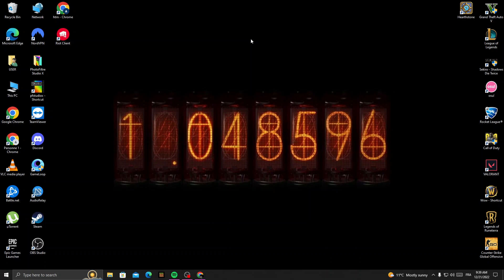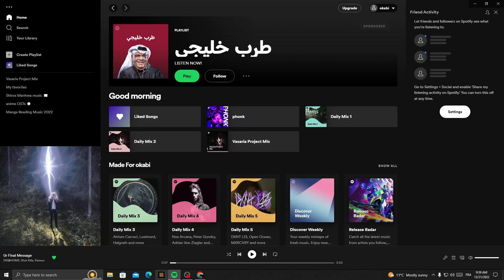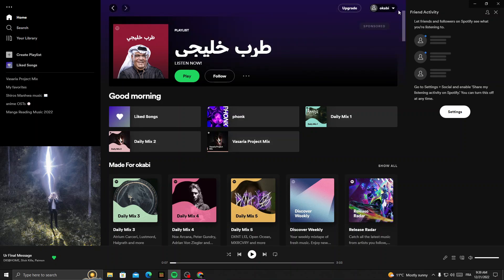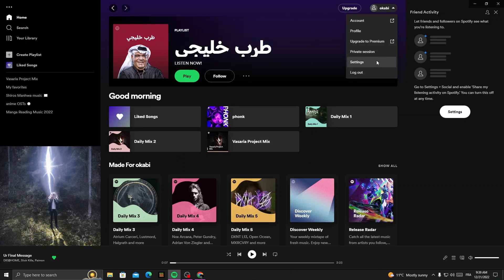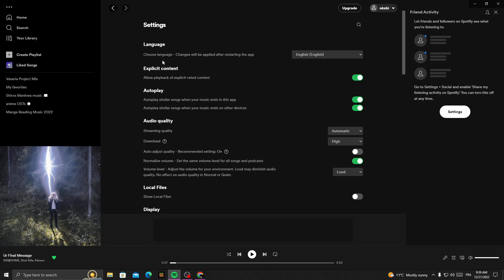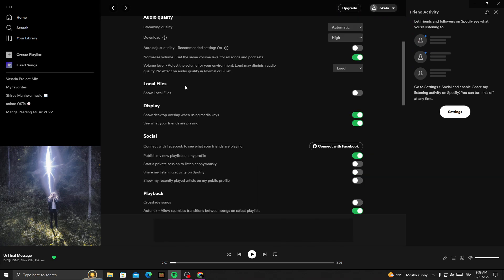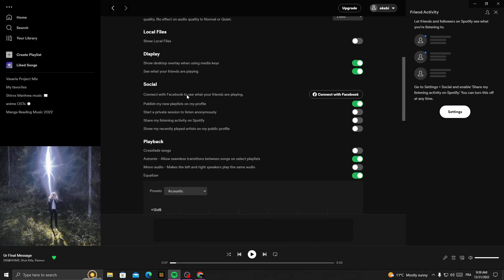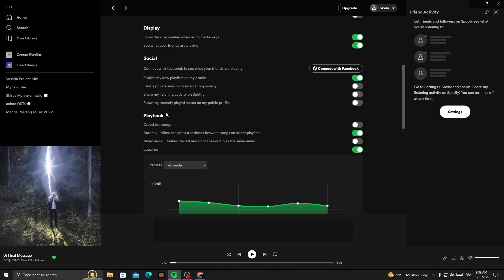How to Turn Off or On Automix on Spotify PC Easy and Quick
in this video we discuss :